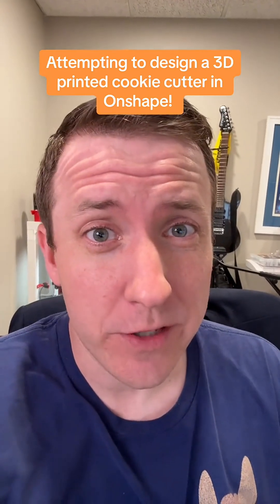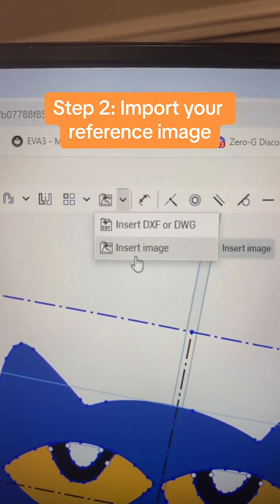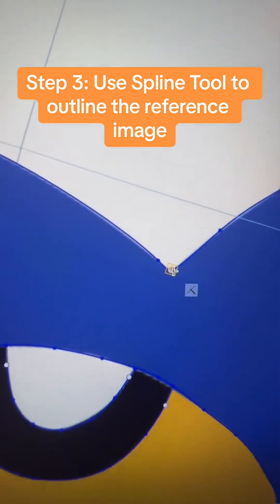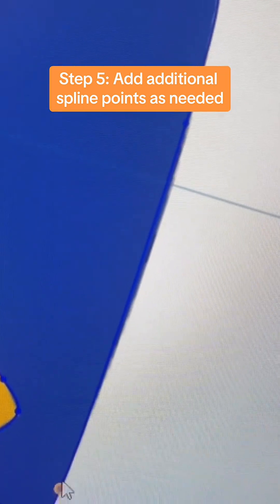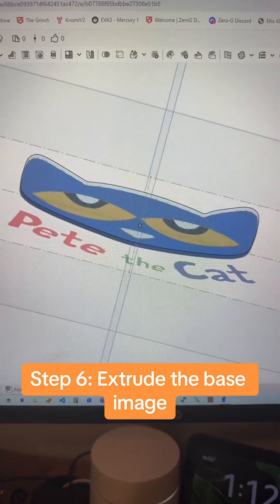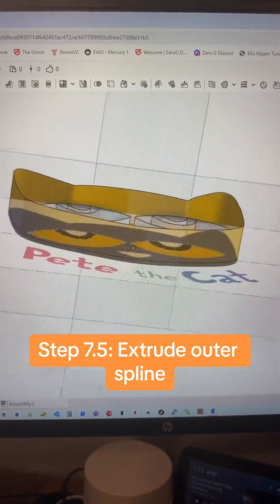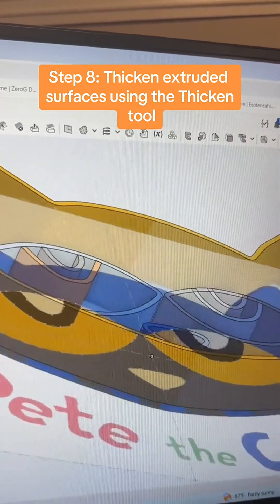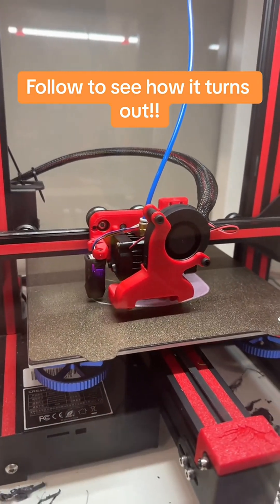Designing a Fun Cookie Cutter with onshape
DIY Pete The Cat Cookie Cutter with Onshape & 3D Printing